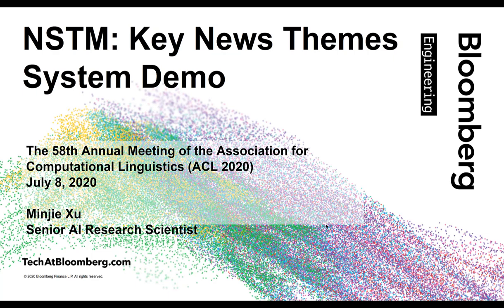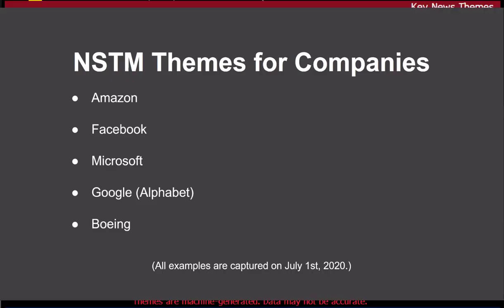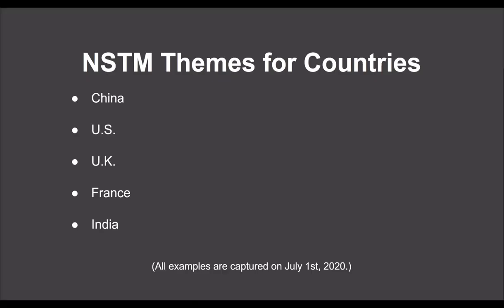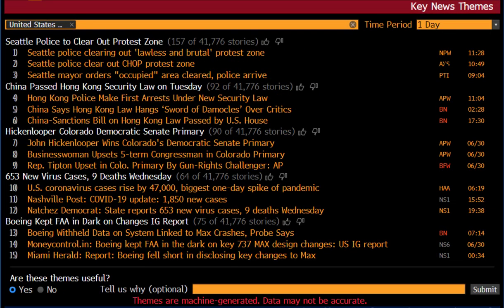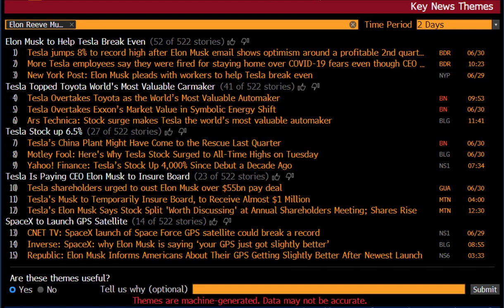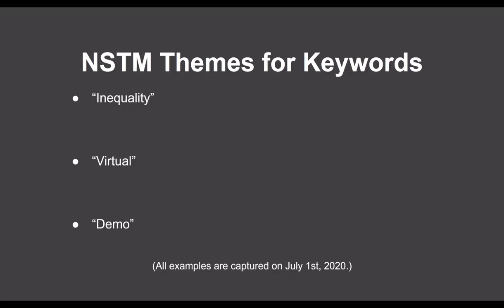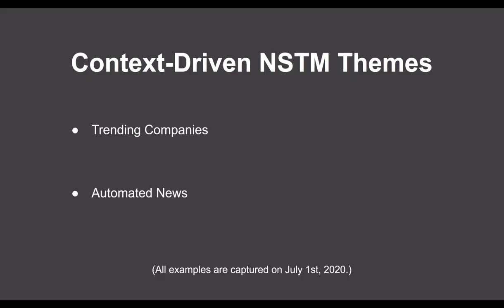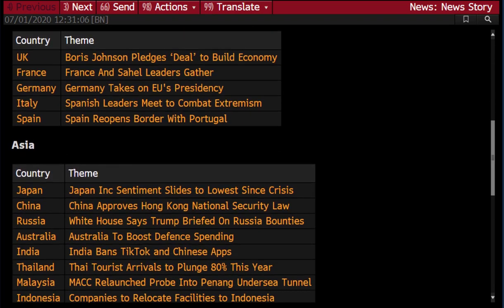ACL 2020 System Demo -- NSTM: Key News Themes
This is a system demo of the Bloomberg Terminal's Key News Themes (NSTM) function. This system leverages state-of-the-art semantic clustering techniques and novel summarization methods to produce comprehensive, yet concise, digests to dramatically simplify the news consumption process. NSTM is available to hundreds of thousands of readers around the world and serves thousands of requests daily with sub-second latency.

Read the ACL System Demo paper, which includes more detail about how NSTM works,